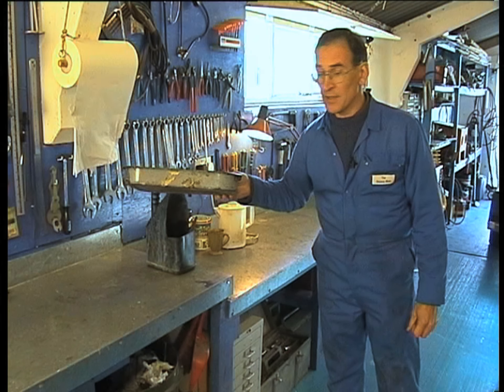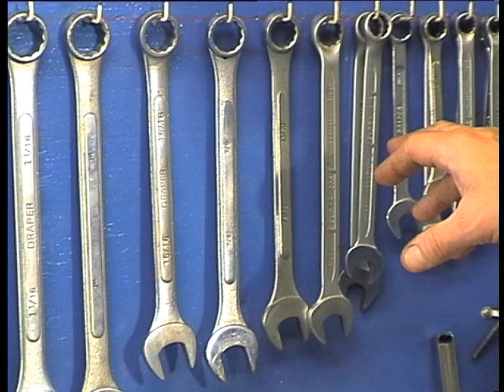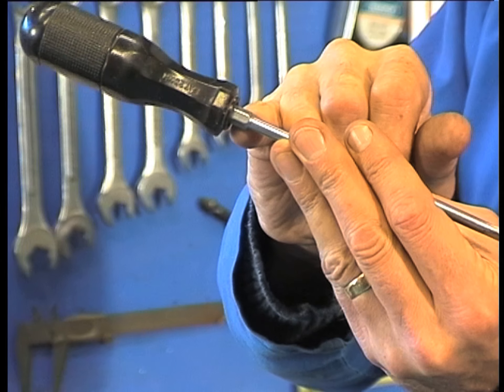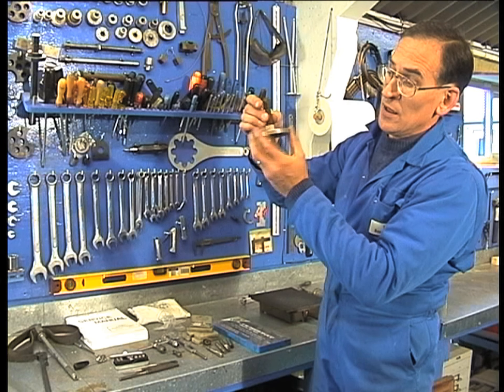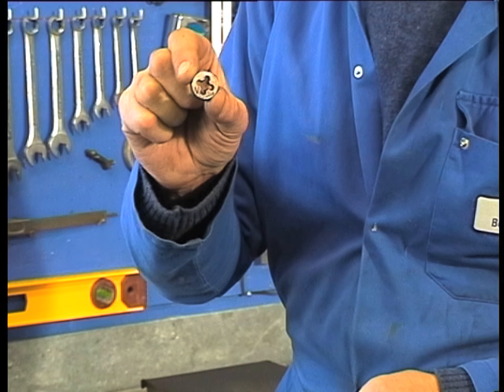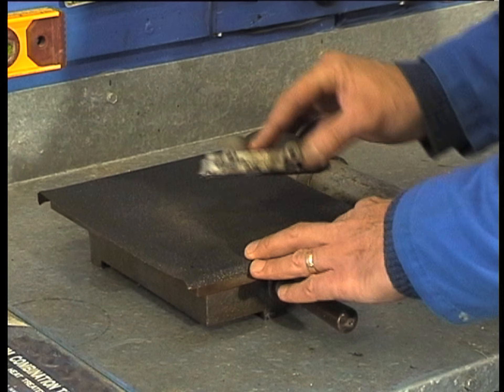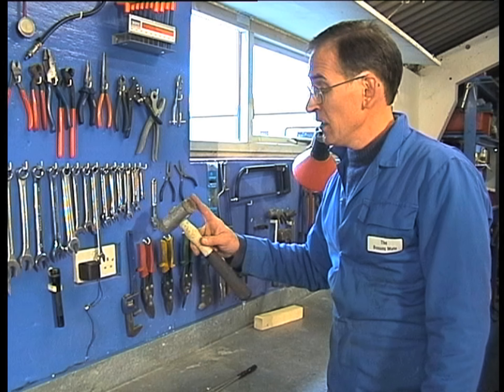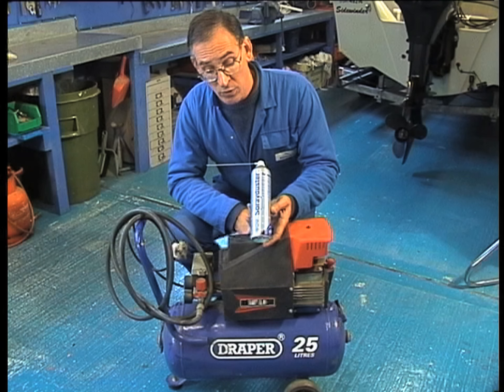OUTBOARD TROUBLESHOOTING (Part 2) Workshop setup & Tools Required to Service an Outboard Engine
Extract from the video "Outboard Troubleshooting" made in 2000.
Andy Clark has been repairing and servicing outboard engines since 1976.
In this section he goes through the tools you will need in order to service your Outboard Motor.
Andy now runs Clark’s outboard workshop in Southampton, UK.